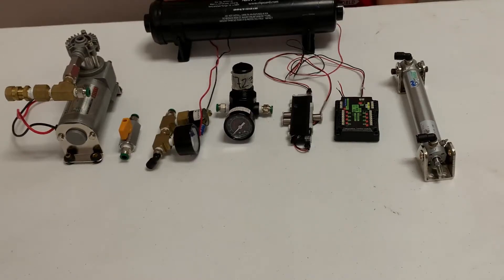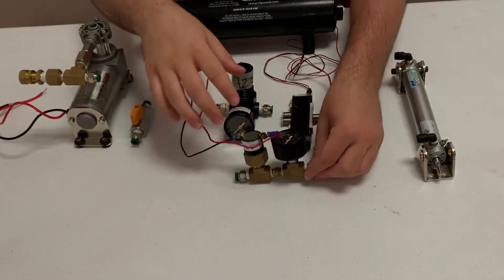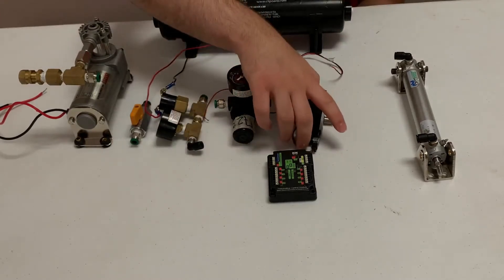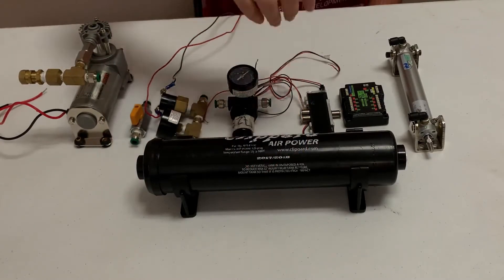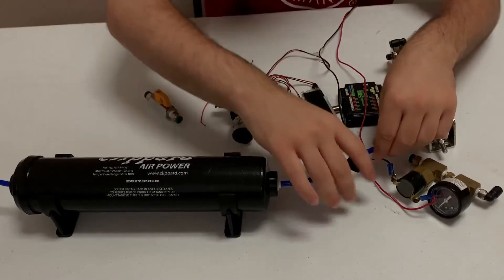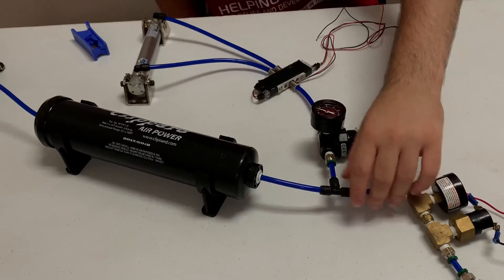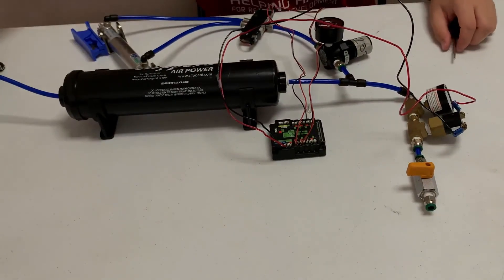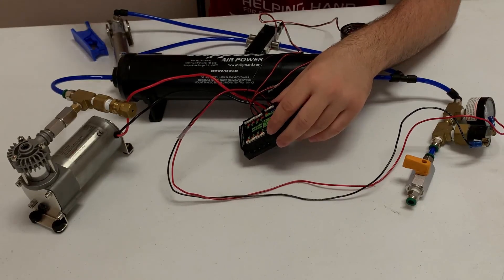Assembling the Pneumatic System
Learn how to assemble your pneumatics system to use with your robot